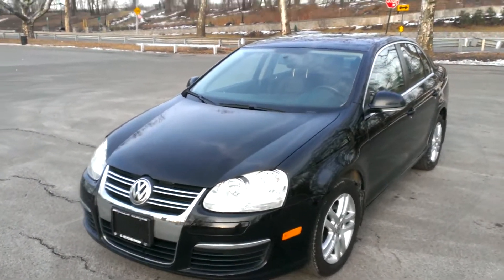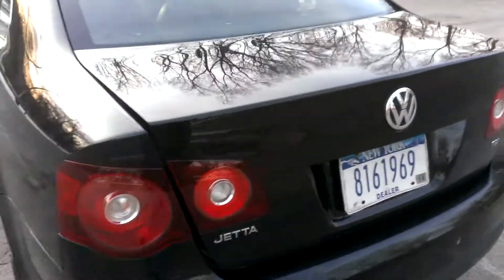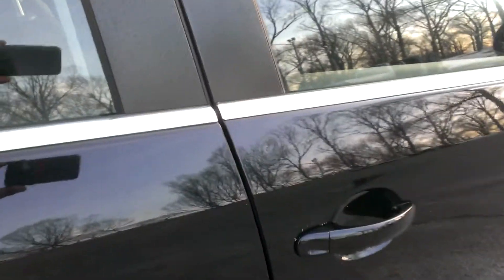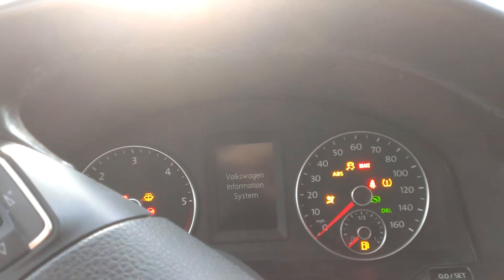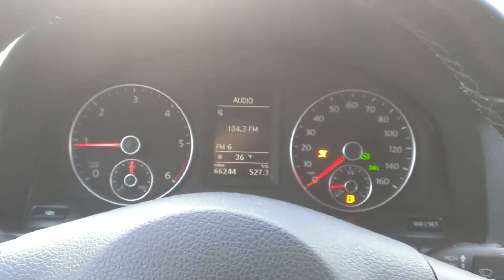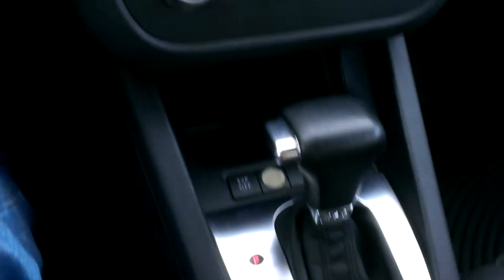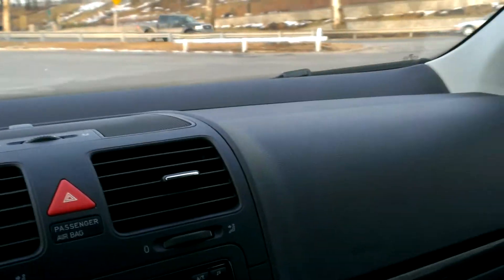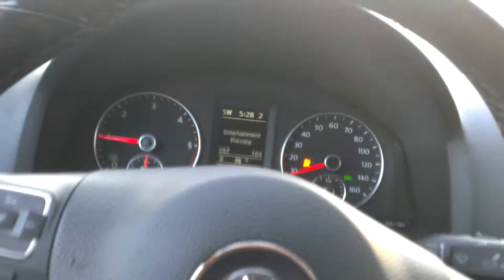2010 TDI DSG